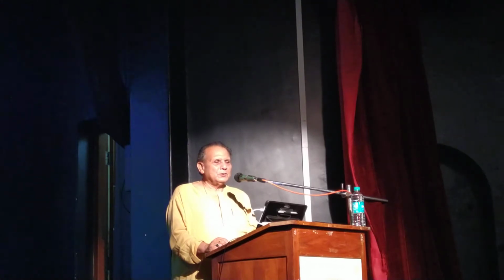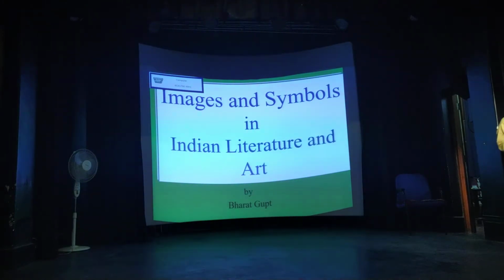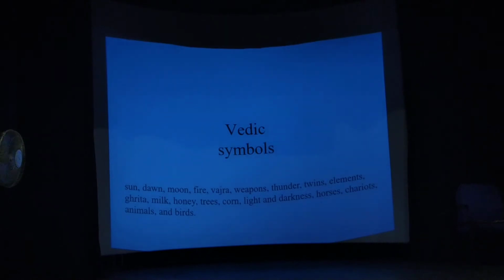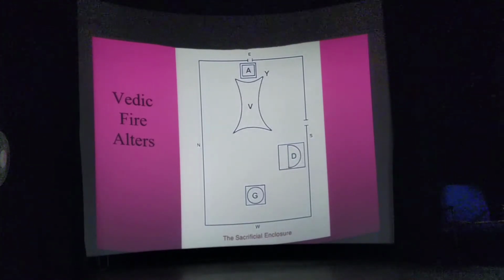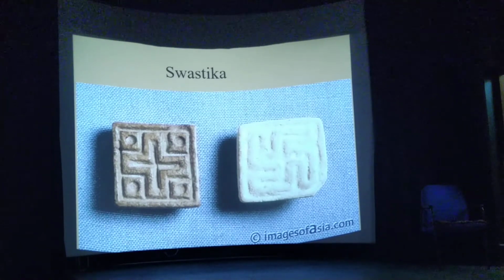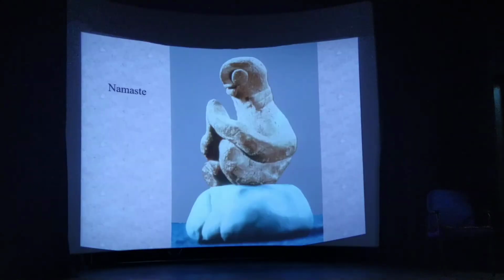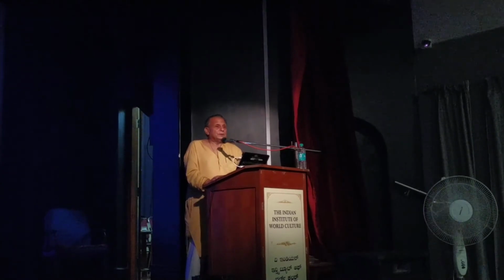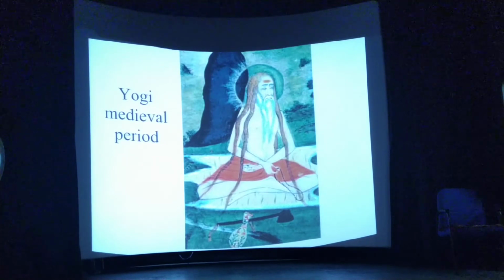Christian, Islamic and Hindu Art - Dr. Bharat Gupt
Event Details:
March 26 th Tuesday 6:15 PM
In collaboration with Higher Life Institute
A Special Program of Lecture

Topic : Christian, Islamic and Hindu Art – Different world views

Speaker : Dr. Bharat Gupt
(Former Faculty, Delhi University)